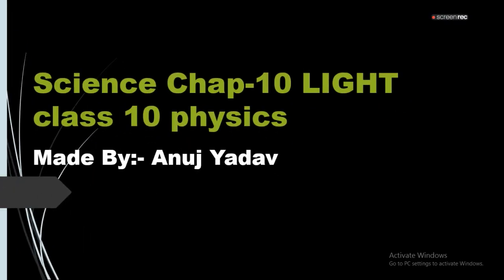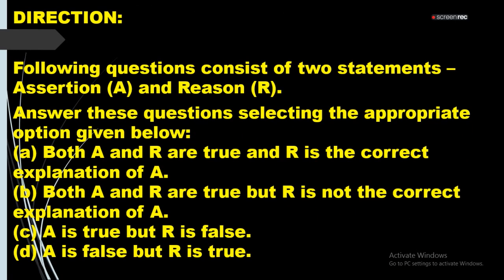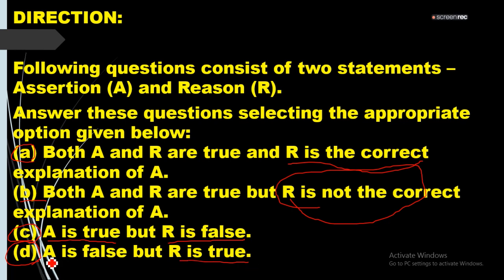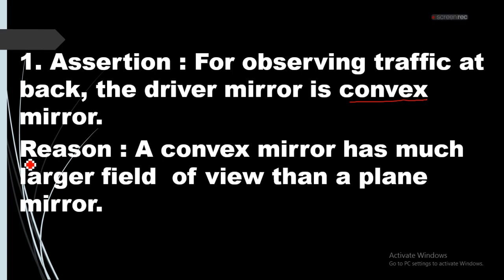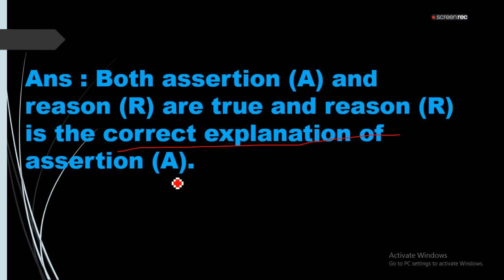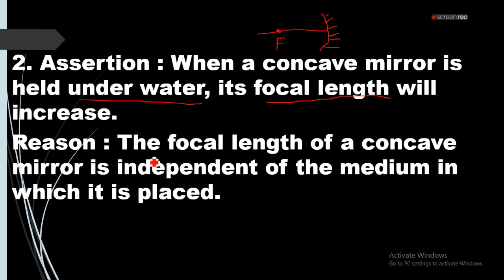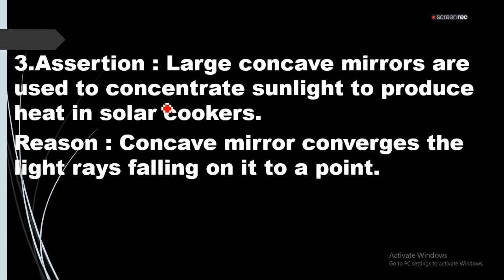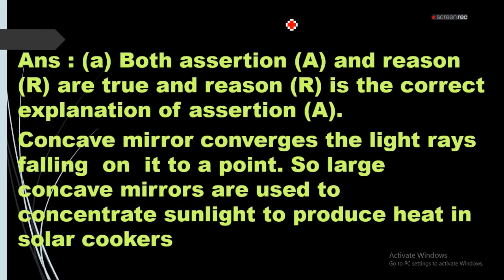class 10 chapter 10 light Extra questions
chapter 10 light Assertion and Reason